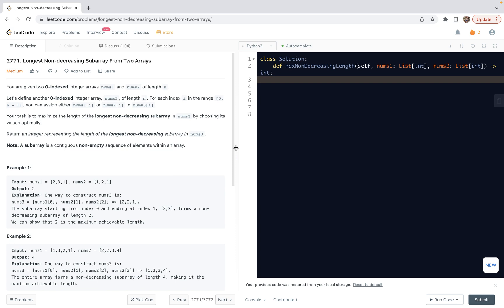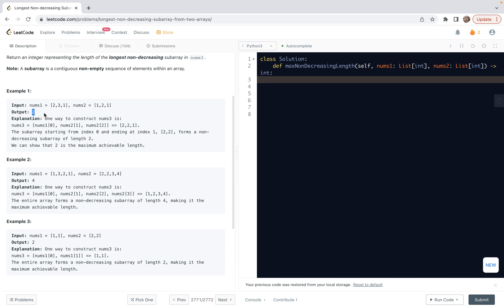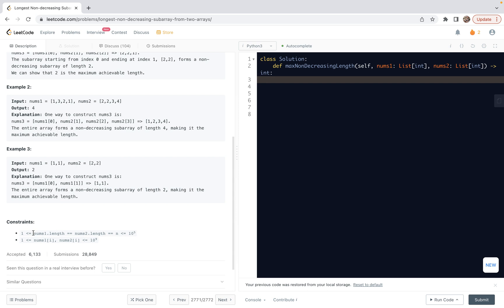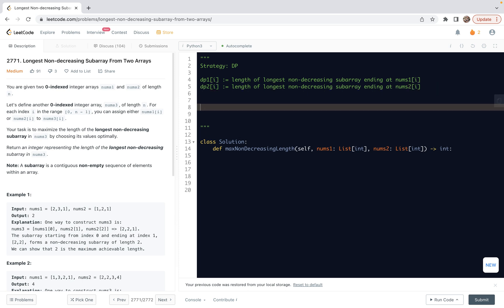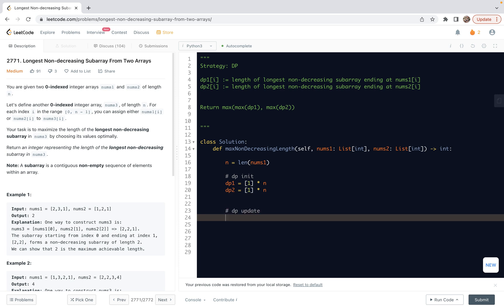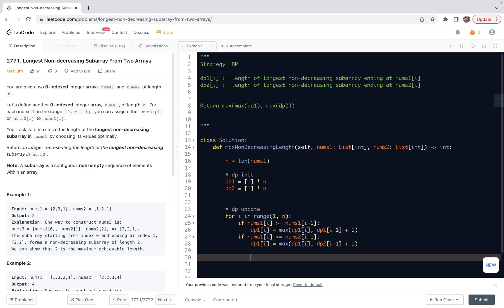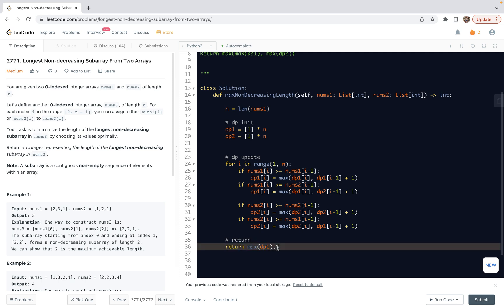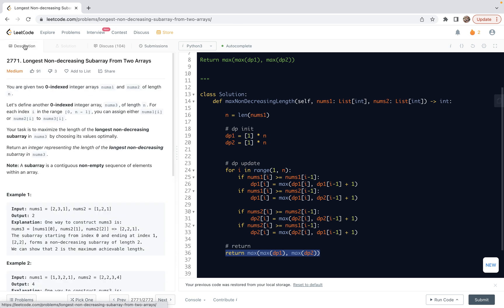leetcode 2771. Longest Non-decreasing Subarray From Two Arrays - Dynamic Programming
For more questions, please follow up at our  channel @Code-Yao and corresponding playlists.